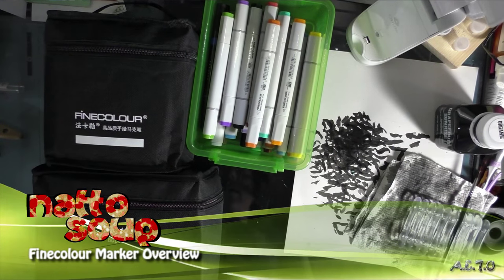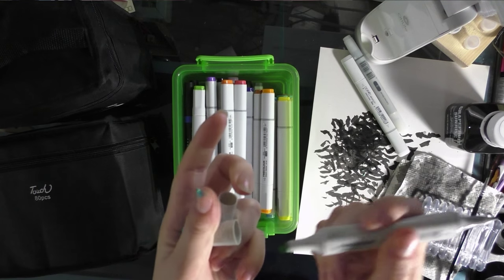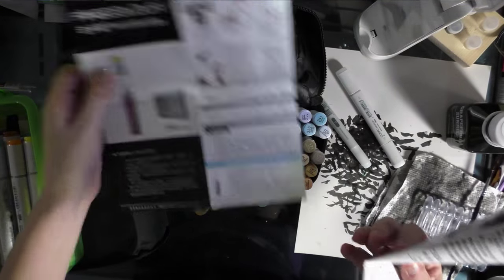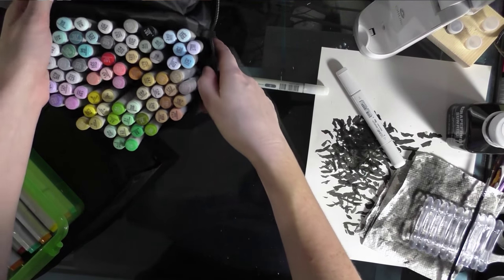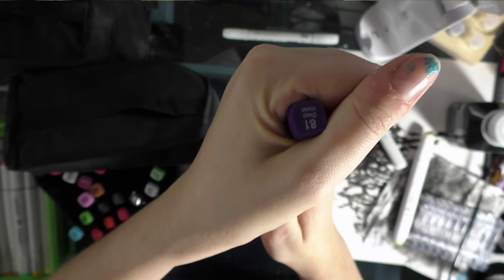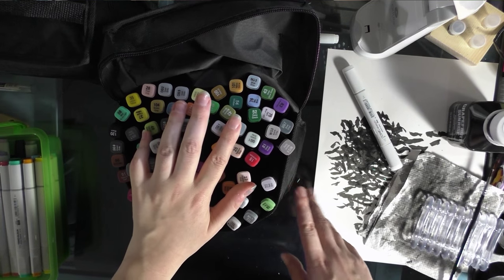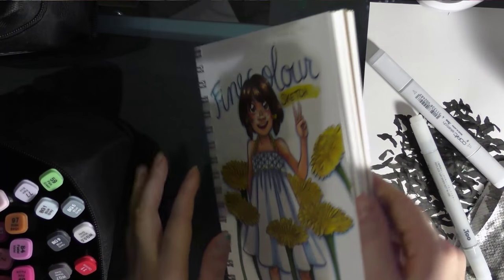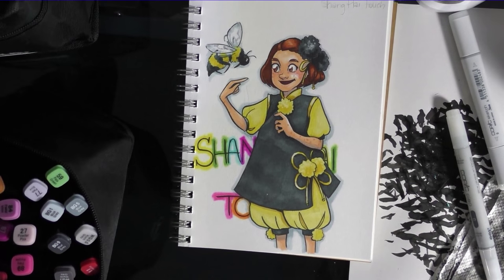Aliexpress Marker Overview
A brief overview of three types alcohol markers offered through Alixexpress- Shanghai Touch, Finecolour Sketch, and Finecolour.  This is a supplement to the numerous alcohol marker reviews on my blog If you're interested in alcohol markers like Copic or Prismacolor, this video should give you some insight into some of the cheaper brands available online.